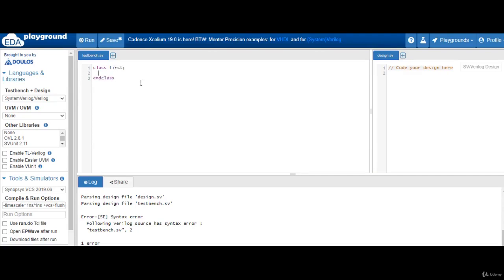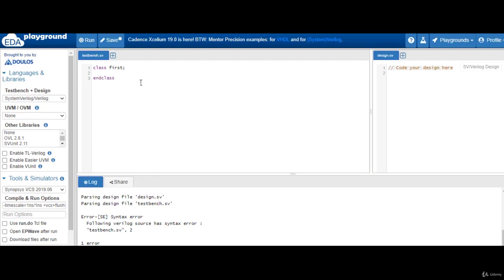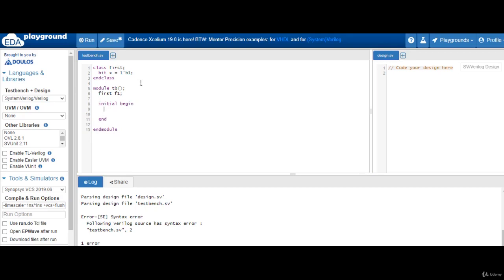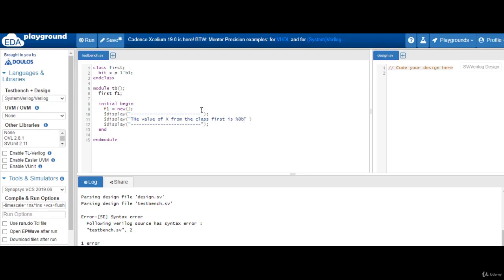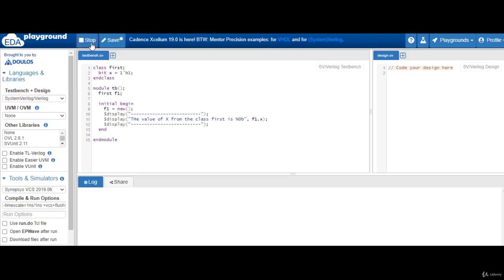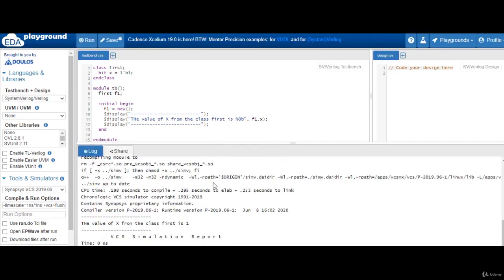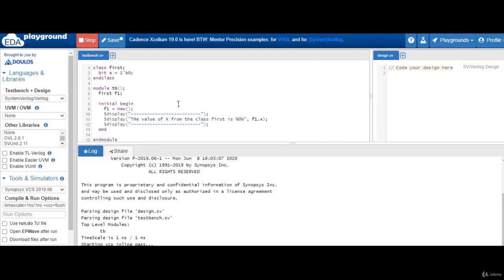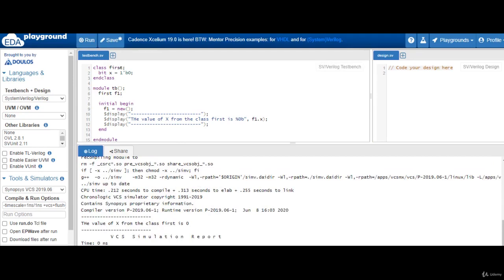Writing System Verilog Testbenches for Newbie - learn Hardware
Best Hardware Course
using EDA playground
From Zero to Hero in writing SystemVerilog Testbenches,Practical approach for learning SystemVerilog Components,Inheritance, Polymorphism, Randomization in SystemVerilog,Understand interprocess Communication,Understand Class, Processes, Interfaces and Constraints,Everything you need to know about SystemVerilog Verification before appearing for Interviews,You will start Loving SystemVerilog
Understanding of Digital System or Digital Electronics,Understanding of Verilog,Well, Verification is certainly more tricky and interesting as compared to designing a digital system and hence it consists of a large number of OOP's Constructs as opposed to Verilog. System Verilog is one of the most popular choices among Verification Engineer for Digital System Verification. This Journey will take you to the most common techniques used to write System Verilog Testbench and perform Verification of the Chips.  The course is structured so that anyone who wishes to learn about System Verilog will able to understand everything. Finally, Practice is the key to become an expert.,Engineer's wish to pursue carrer as Front End VLSI Engineer / FPGA Design Engineer / Verification Engineer / RTL EngineerAnyone wish to learn System Verilog with minimum effortsAnyone wish to start writing their own System Verilog Testbenches,Engineer's wish to pursue carrer as Front End VLSI Engineer / FPGA Design Engineer / Verification Engineer / RTL Engineer,Anyone wish to learn System Verilog with minimum efforts,Anyone wish to start writing their own System Verilog Testbenches